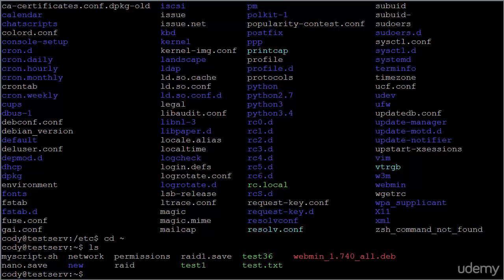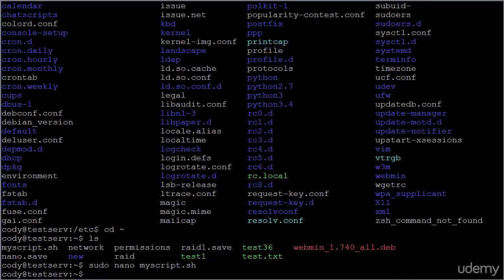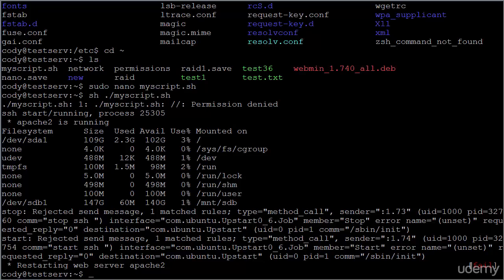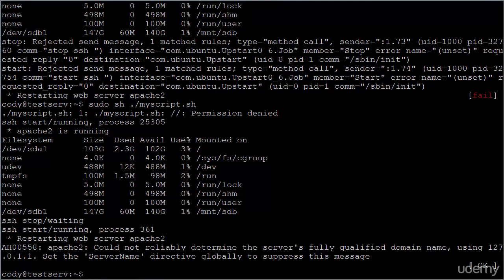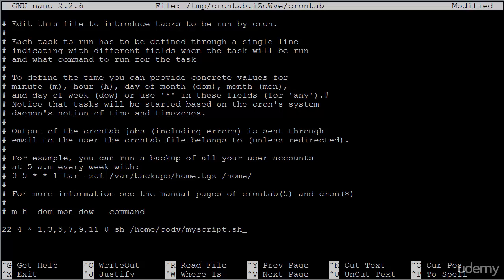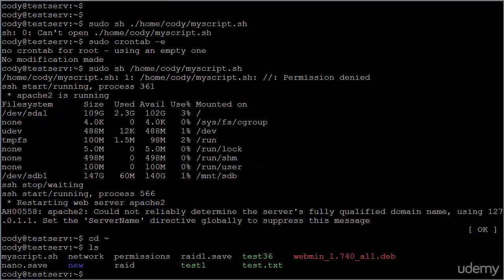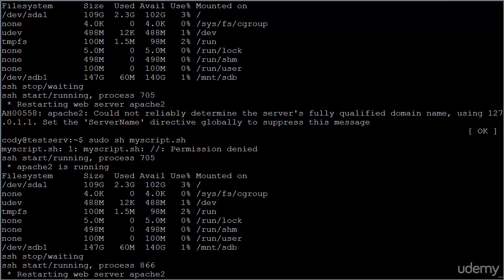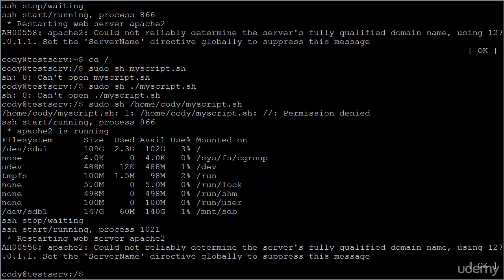Ubuntu Server Complete Course 26 Creating Simple Shell Scripts